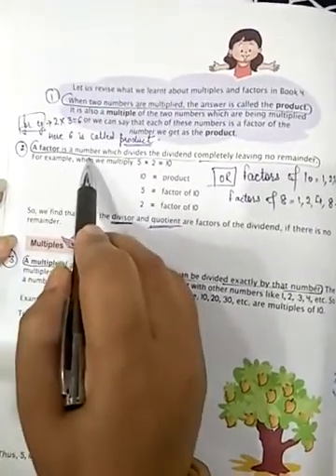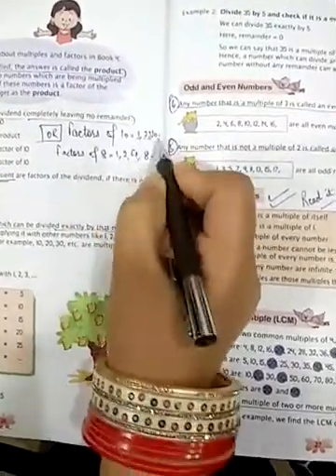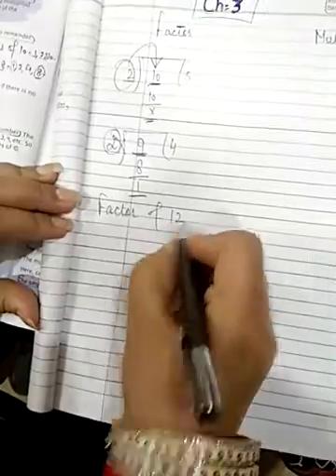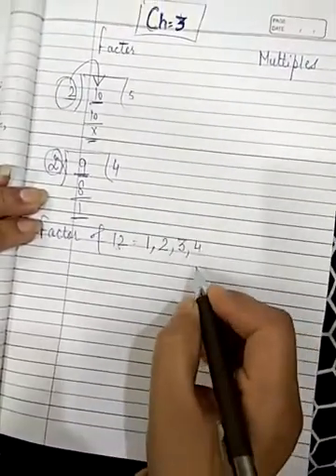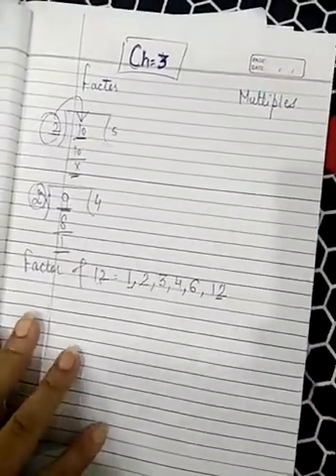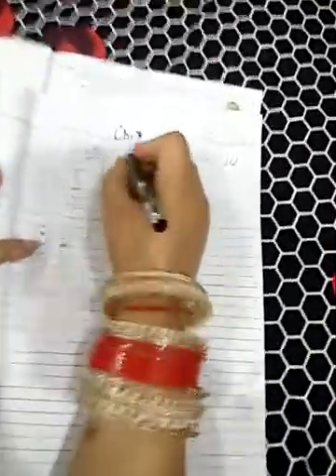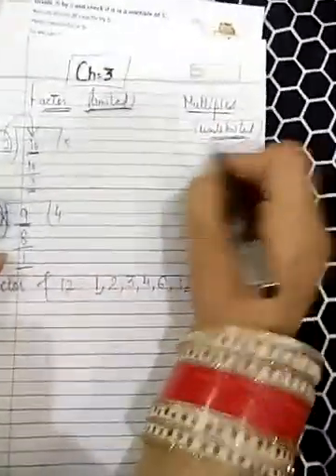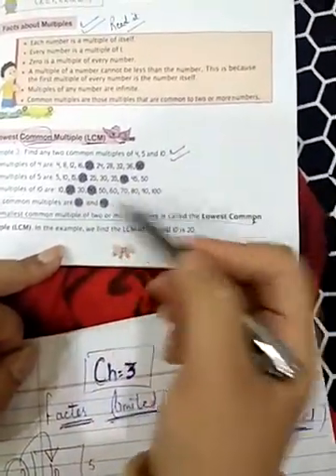Introduction of ch-3(class 5)